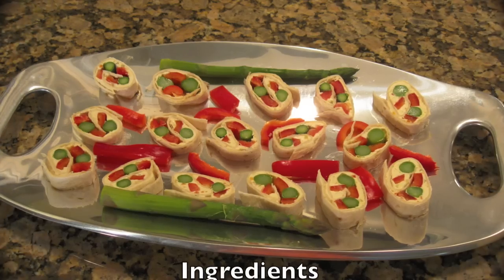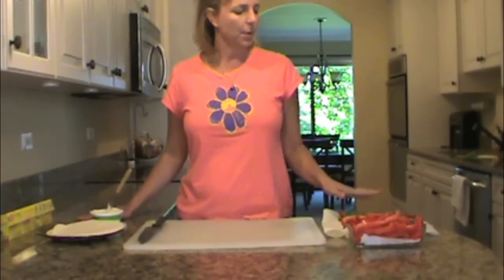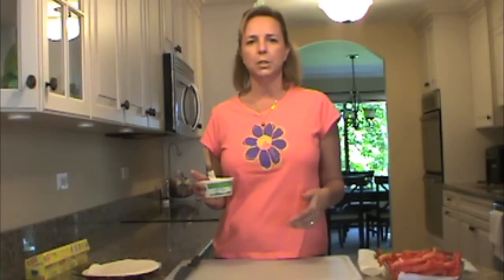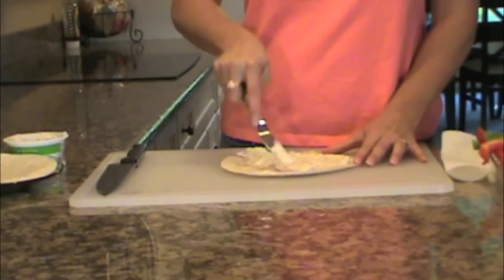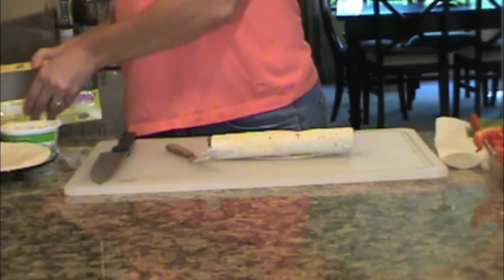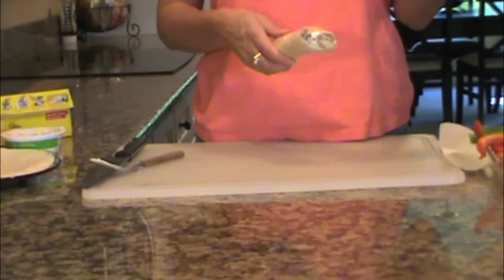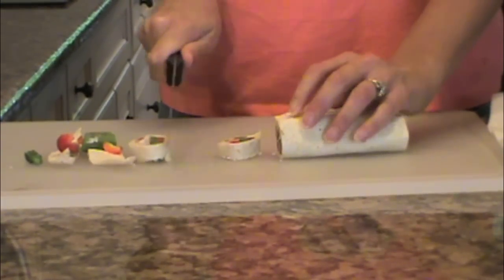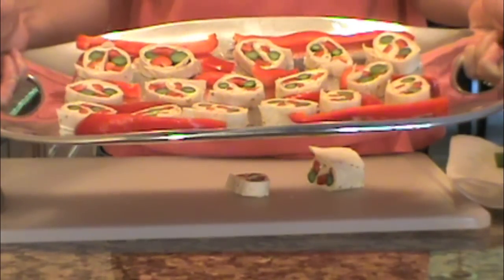How to Make Red Pepper, Asparagus Rollup Appetizers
Great appetizer!  It's never to early to start finding easy recipes for the upcoming holidays.  These are easy and delicious.
You need a bundle of asparagus, 1-2 red bell peppers, 4  7-8inch tortillas and a small container of garden vegetable cream cheese.   Can be prepared the night before, or at least a half and hour before.  Enjoy!